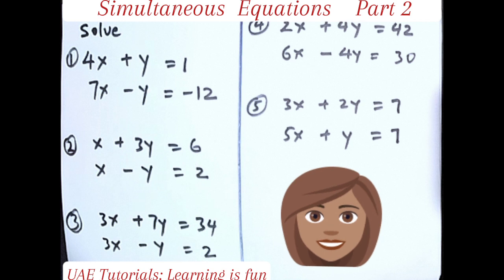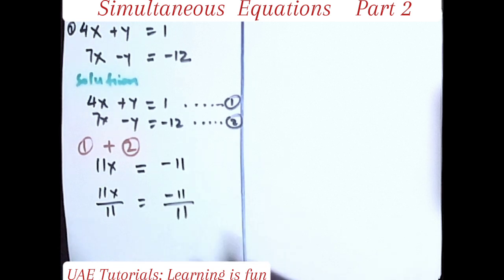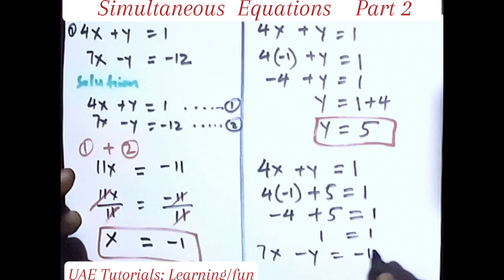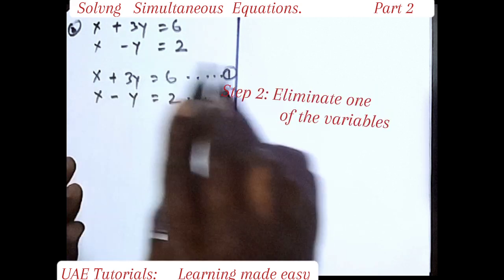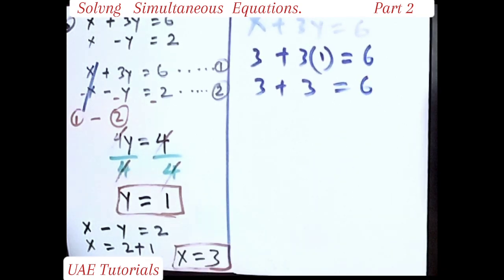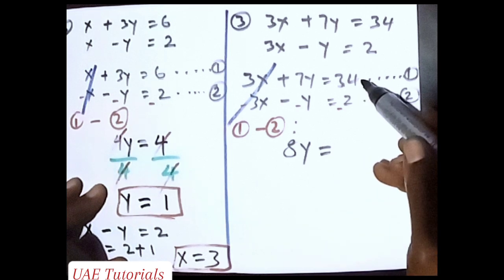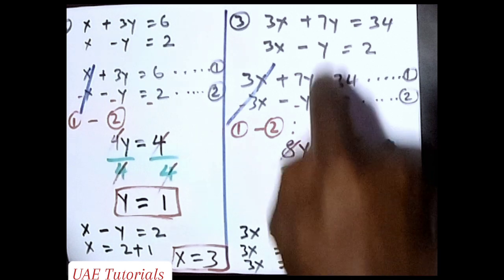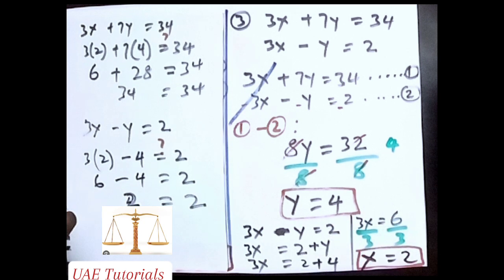Simultaneous Equations Part 2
Simultaneous Equations Using Elimination Method Part 2